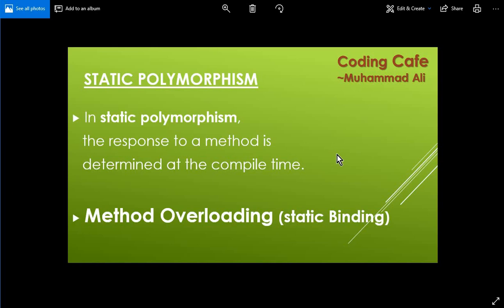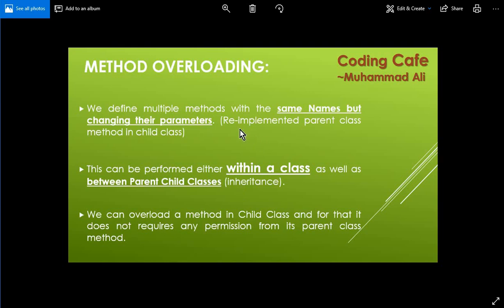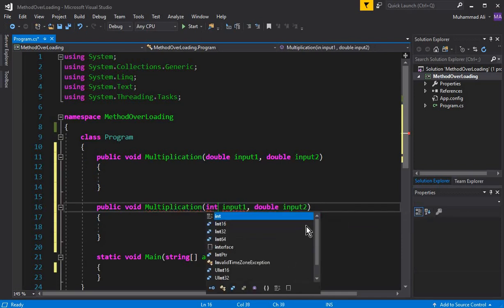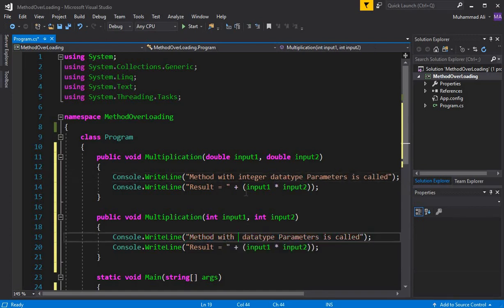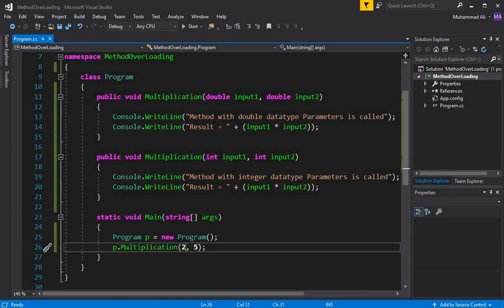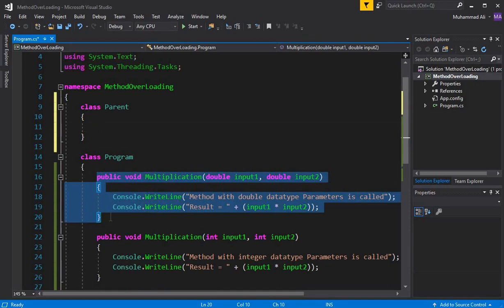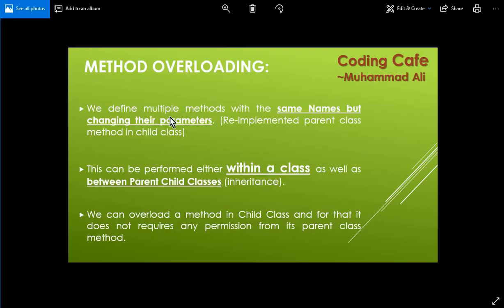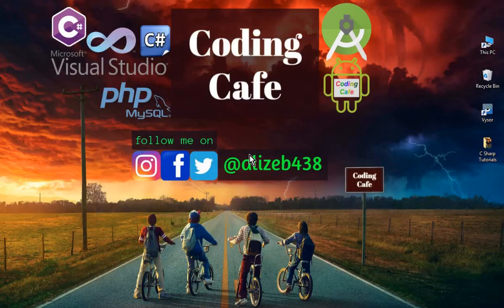Static Polymorphism in C# - Polymorphism in C# with Example - Method Overloading in C# Tutorial 12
In this video tutorial you will learn about Polymorphism in C# object oriented programming with Example and also you learn about static polymorphism in C# (Method Overloading in C# with Examples).

you will also learn about the difference between static polymorphism and dynamic polymorphism in c# OR the difference between method overloading and overriding in c#.

we will implement the whole concept of method overloading in C# using Visual Studio.

you will learn about static polymorphism with example in c# and also you will learn about dynamic polymorphism example in c#.

c# oop
static polymorphism vs dynamic polymorphism in C#
object oriented programming in c#.net
object oriented programming in c#
oop in c# tutorial
object oriented programming in c sharp
oop concepts in c#.net with examples
oop concepts in c# step by step
c# oops concepts with examples
c#.net tutorial for beginners
c#.net projects with source code
c# oops tutorial for beginners
c# object oriented programming
dynamic polymorphism in c#
dynamic polymorphism vs static polymorphism
c# object oriented programming basic to advance
c# object oriented programming tutorial
dynamic polymorphism in c#.net
method overloading in c# with example
oop polymorphism overloading overriding
oop abstraction encapsulation polymorphism inheritance
method overriding in oop
polymorphism in c# with example program
oop polymorphism explained
static and dynamic polymorphism in c#
c# method overloading
c# method overriding